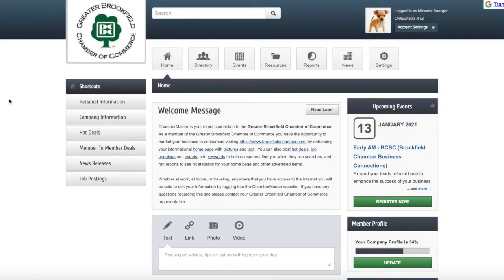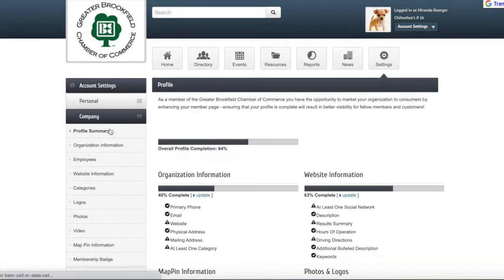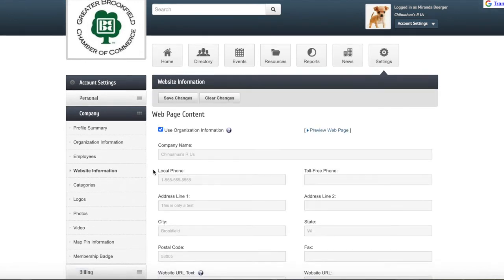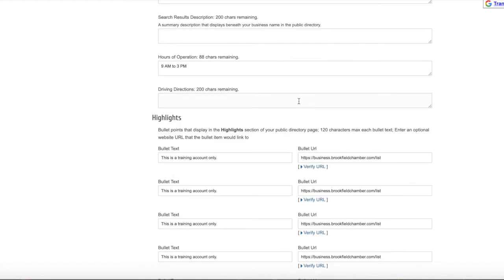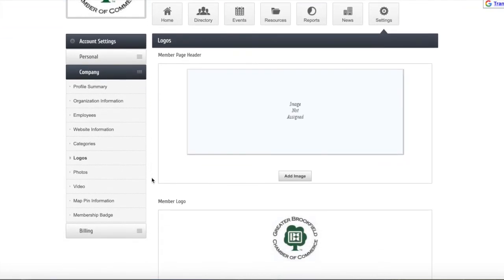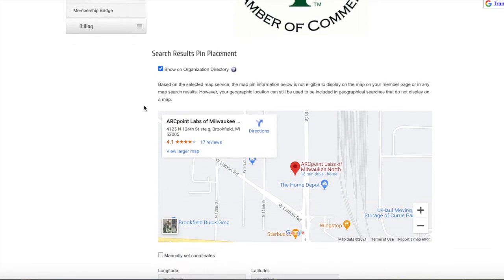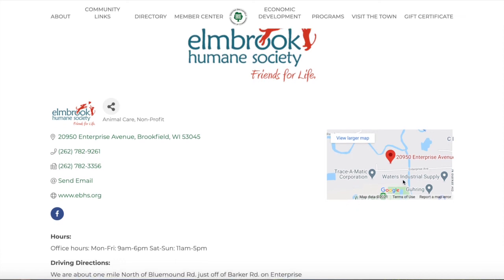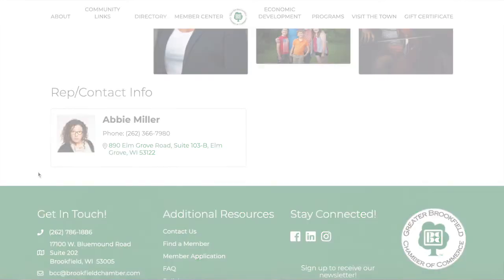"How To" Enhanced Your Directory Listing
Enhancing your investor directory listing with the Brookfield Chamber is another avenue to get noticed on the internet and increase your website's SEO. Please watch this video for step-by-step instructions on how you can add and or change your directory listing's content yourself, anytime you want.